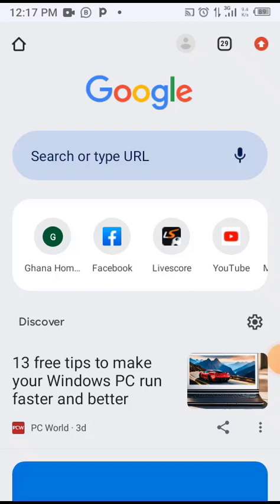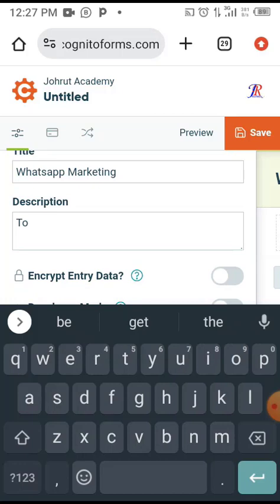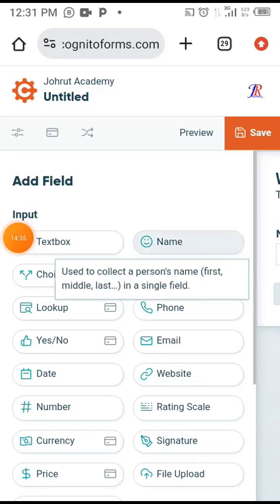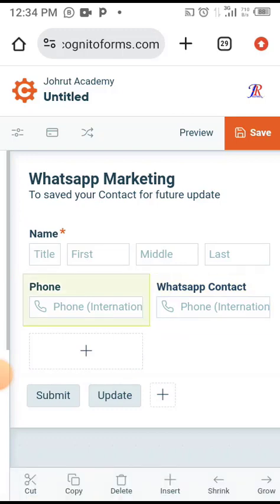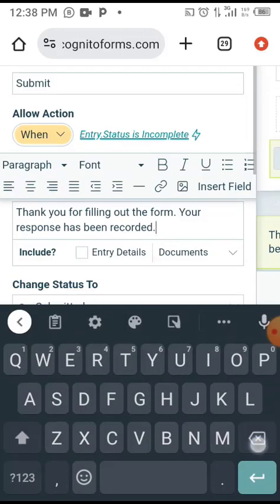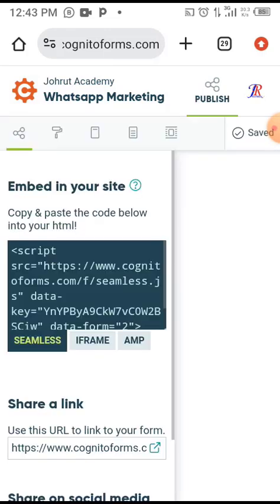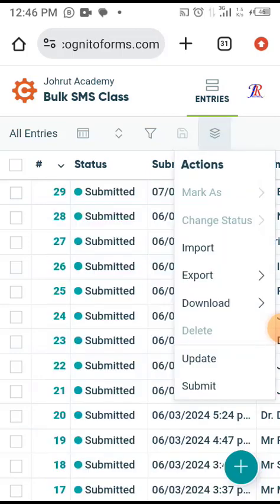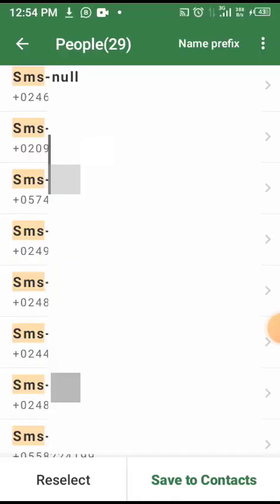WHATSAPP MARKETING COURSE LESSON 7